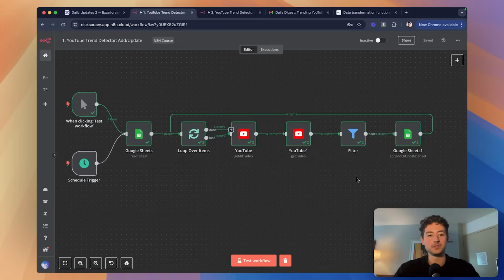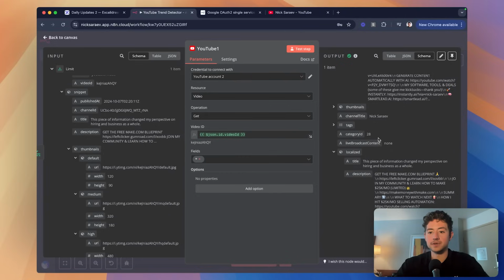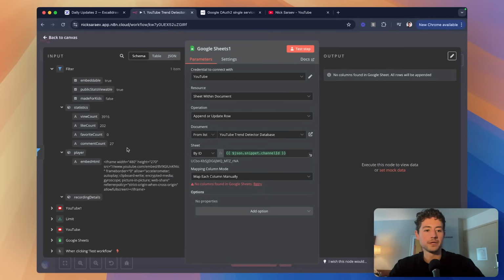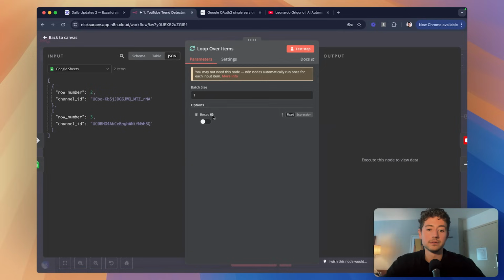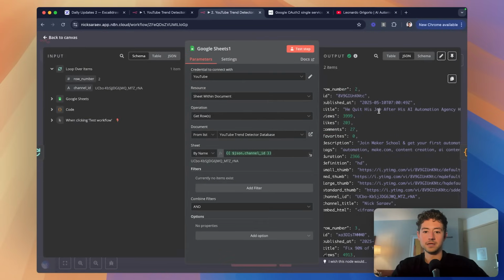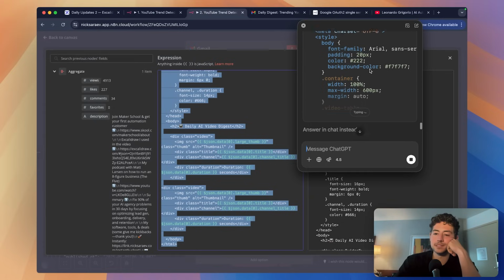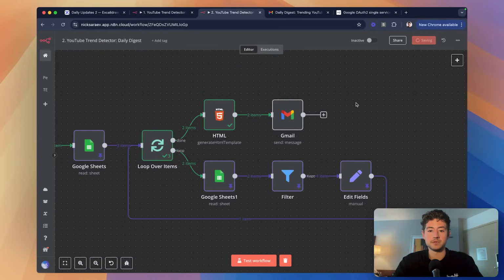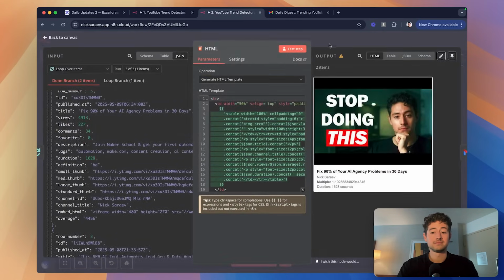Build An AI System That Finds Viral Content Ideas (N8N)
Join Maker School & get your first automation customer + templates ⤵️

Summary ⤵️
Built a free AI system that finds viral video ideas in any niche—just plug it in, set it up for yourself, or sell to YouTubers/content creators!

Why watch?

Chapters
00:00:00 Introduction
00:00:18 Demo
00:01:44 Live build
01:36:02 Outro